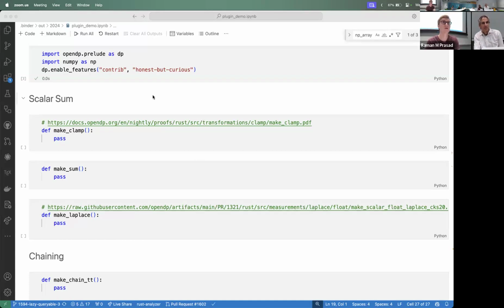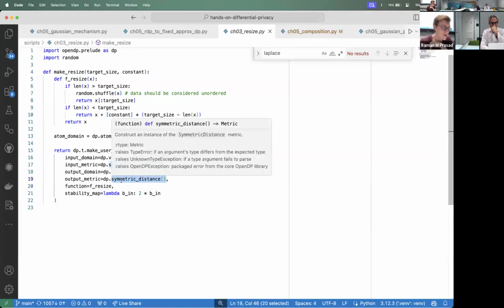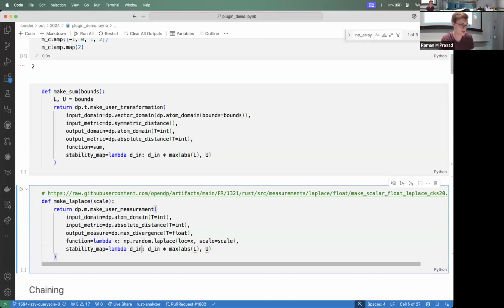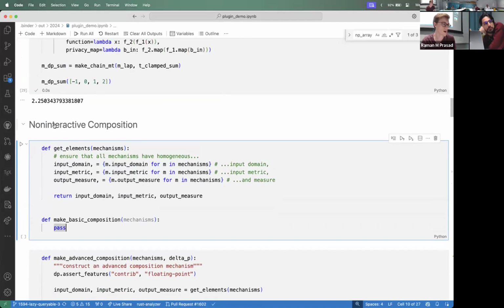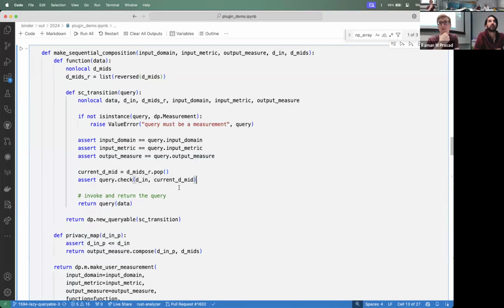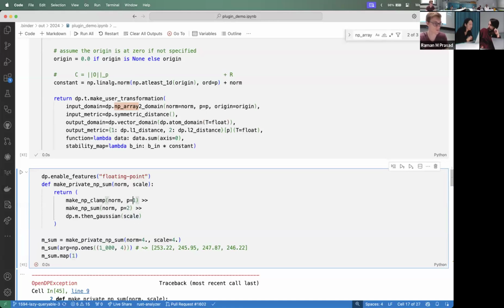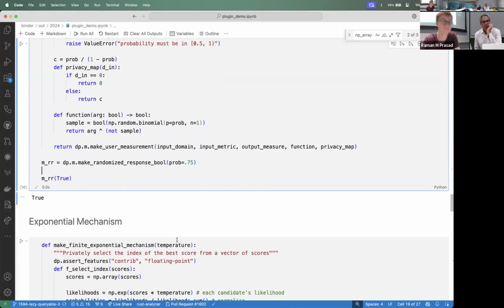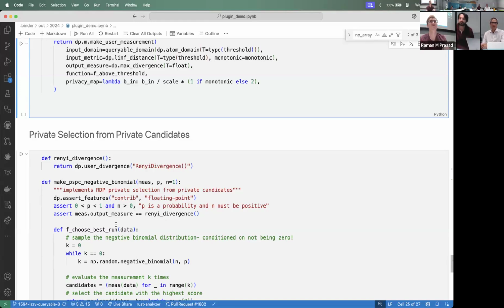OpenDP Library Tutorial June 2024 Part 2 of 3